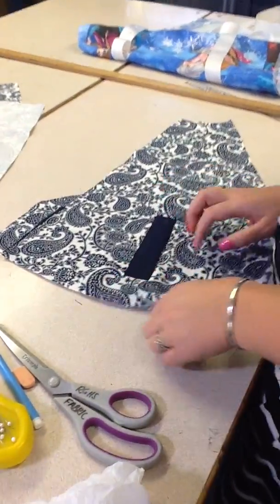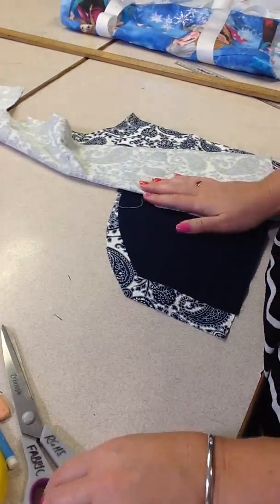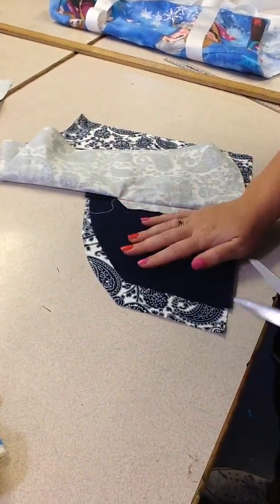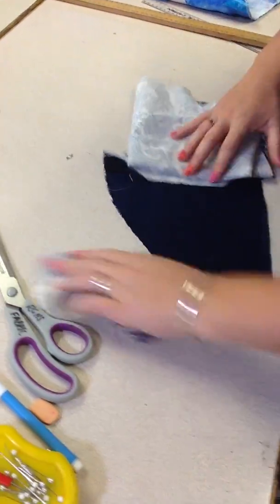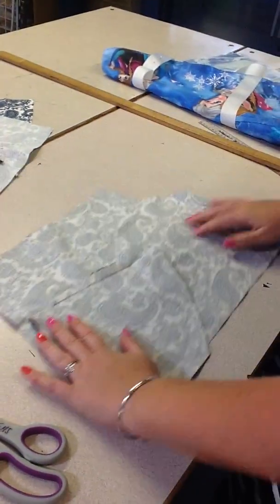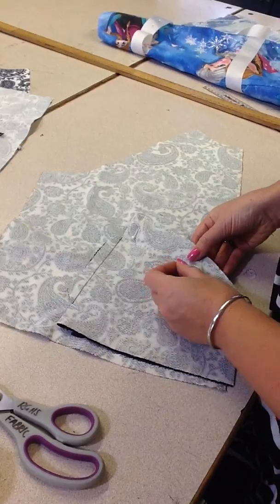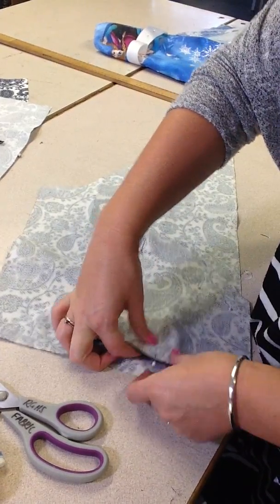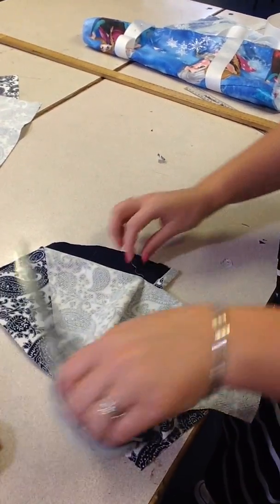Bomber Jacket: STEP FOUR Trimming and sewing pocket bag edges